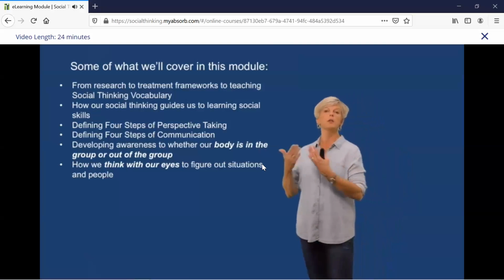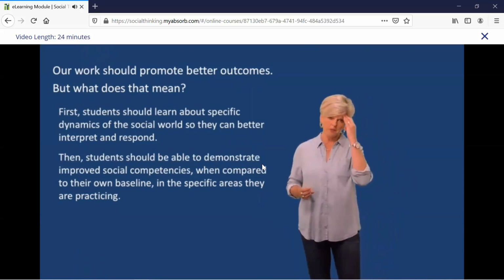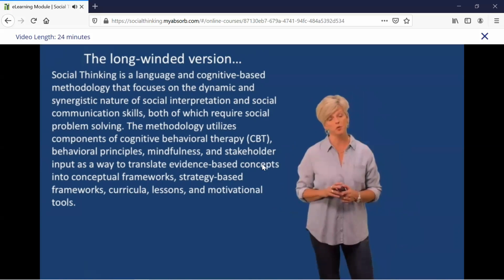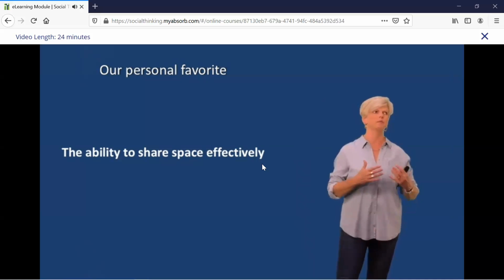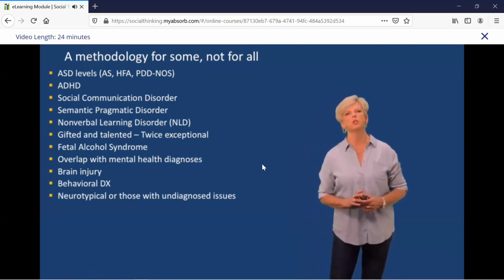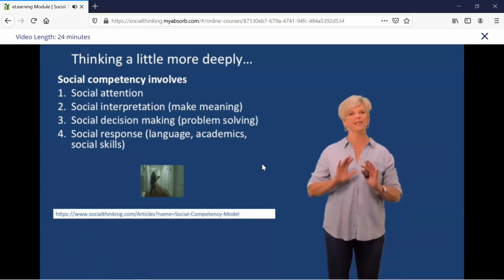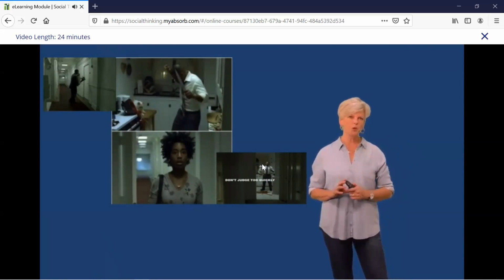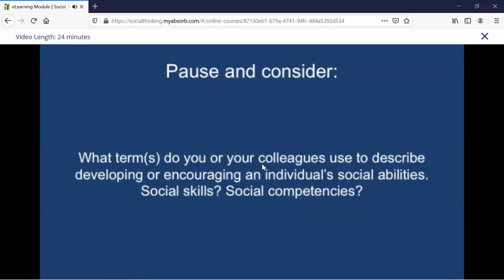Social Thinking_objectives lesson1